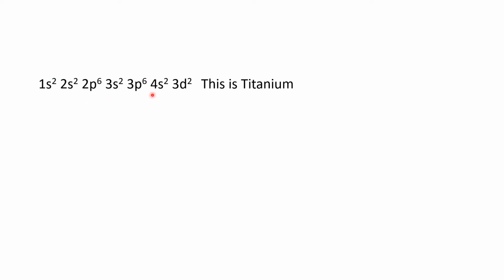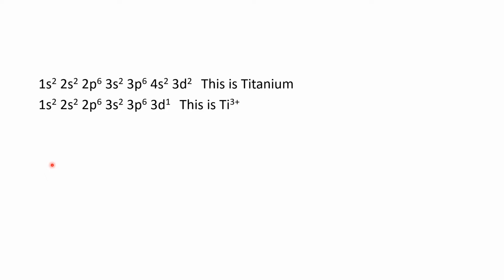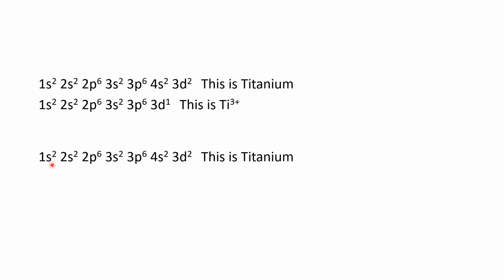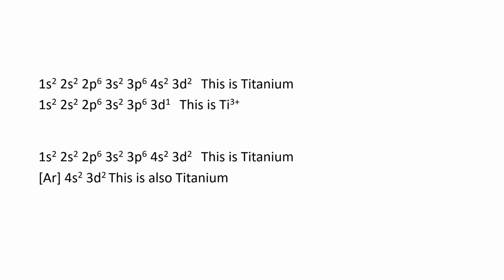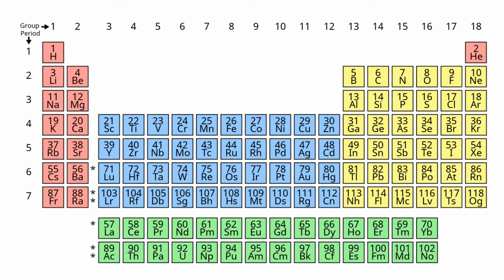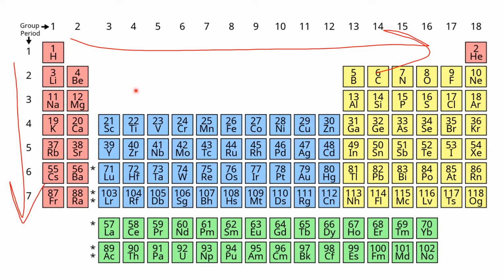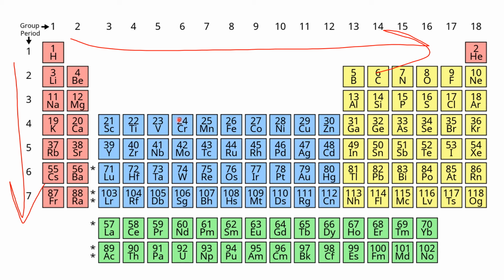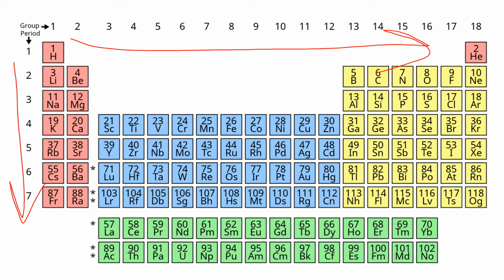2 - Electon Config and Atomic Radius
This video covers some last bits about electron configurations, and also the beginning of periodic trends.

1.  What are the electron configurations of Cu and Cr?  Why are they this way?

2.  Why do you think the Lanthanides and Actinides (the bits of the periodic table below everything else) are down there?  If we had a longer bit of paper, what would the periodic table look like?

3.  Why does S2- (18 electrons) have a larger radius than Ar (18 electrons)?